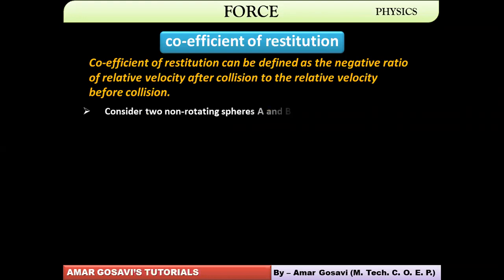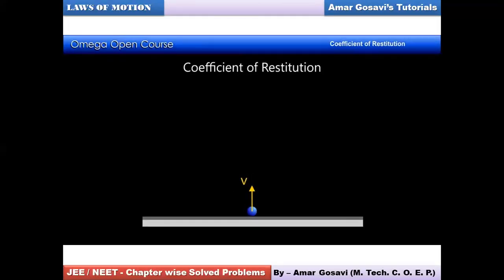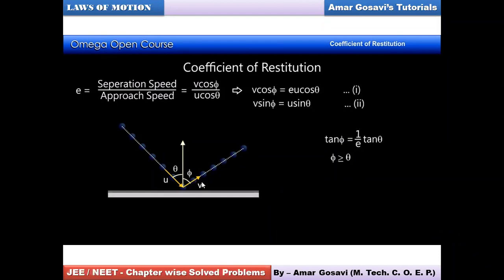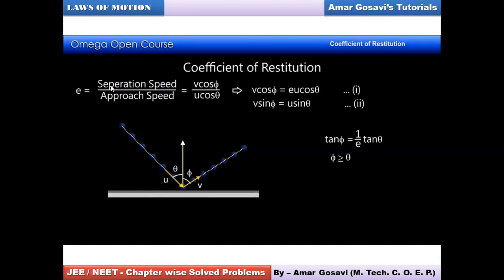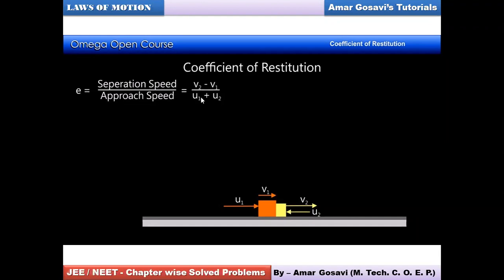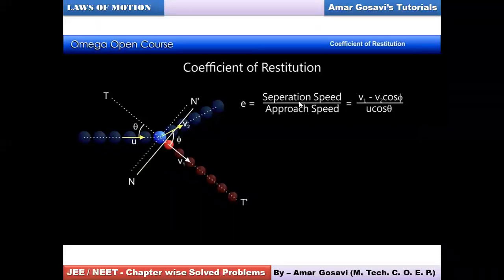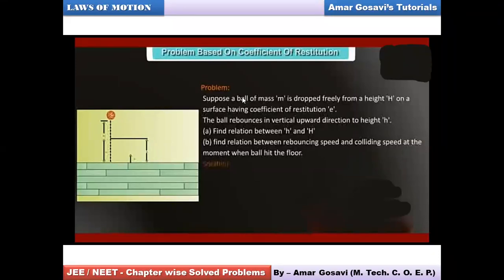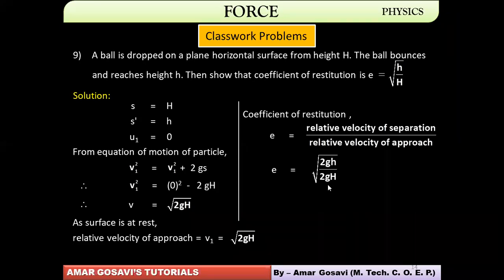coefficient of restitution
coefficient of restitution, collision in 1-dimension, collision in 2-dimensions, physics